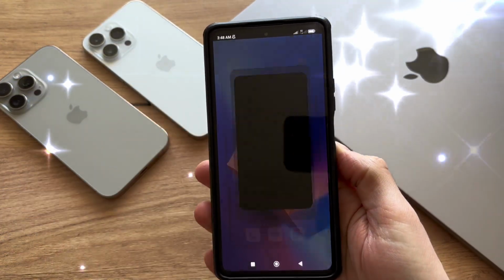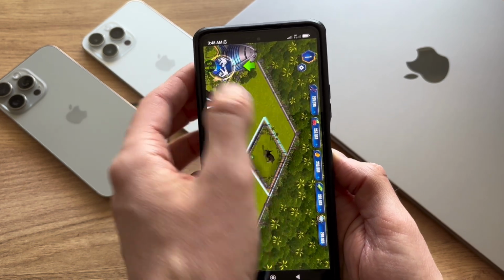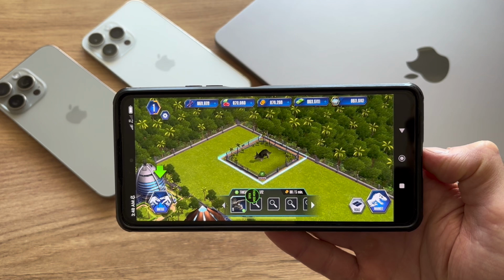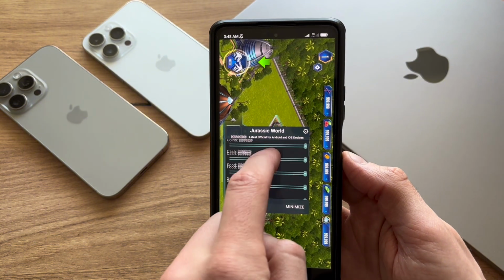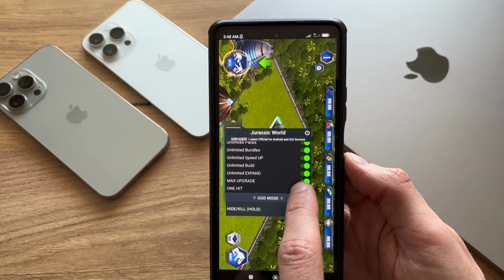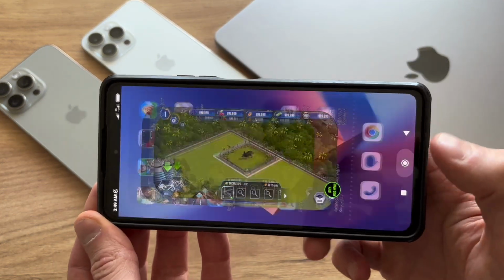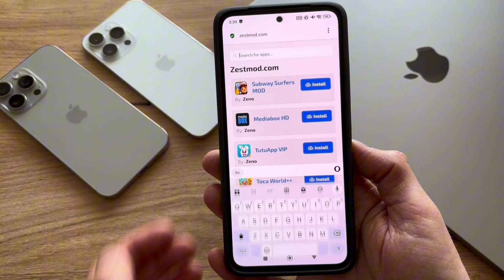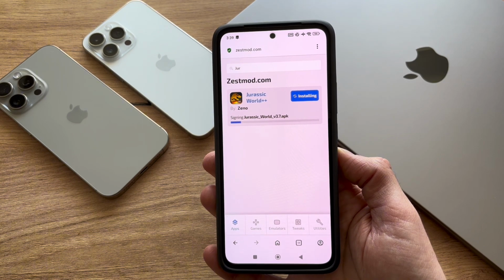Jurassic World The Game Hack 2026 - How to Get Unlimited Free Cash, DNA & Coins on iOS & Android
In this tutorial, I review the Jurassic World The Game Hack Mod APK 2026 that so many of my subscribers have been asking for. I’ll show you exactly how this working mod works step-by-step so you can get unlimited free cash, DNA, and coins on both iOS and Android.

Many of you asked me how to get the Jurassic World The Game hack 2026 and the latest mod APK, so I tested everything and made this complete guide to show you how it works safely and easily.